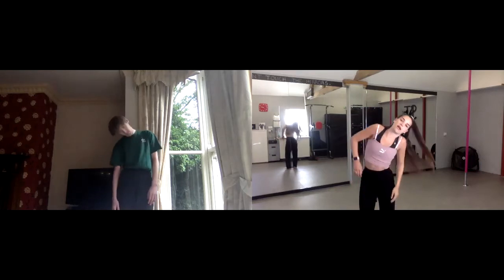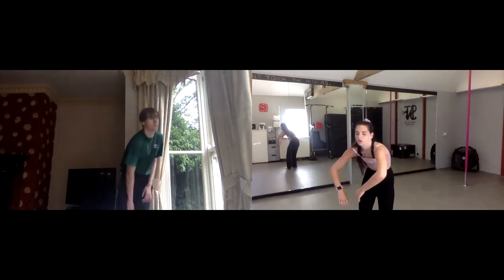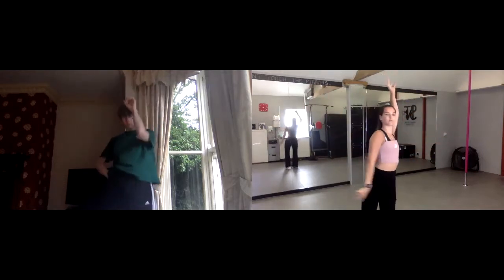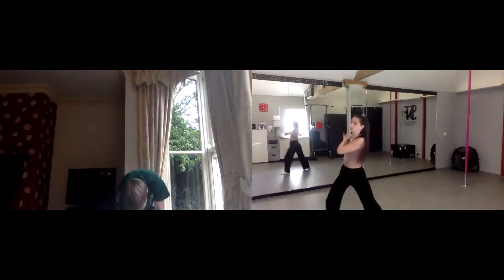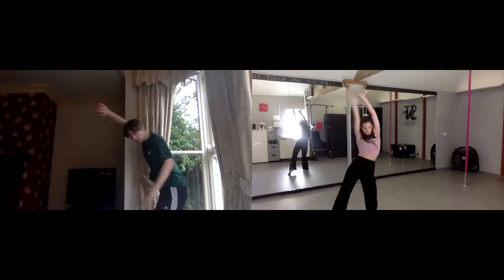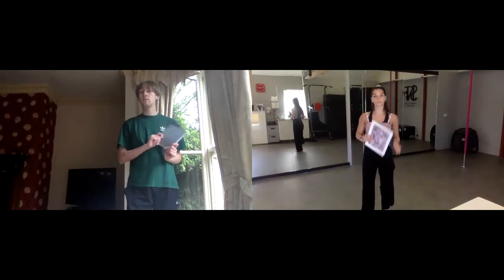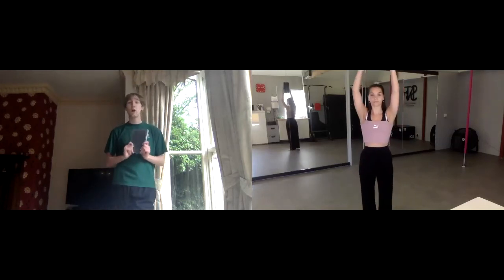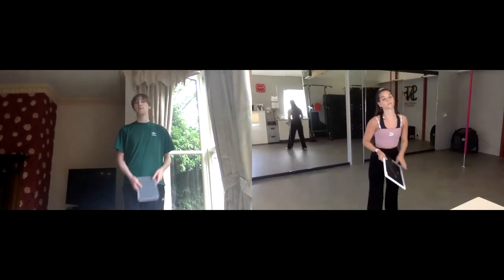B Hive: Activity- Move and Make with Plymouth Conservatoire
Barbican Theatre have launched an online community called B-Hive (see what we did there?!) This will be a place where you can connect and engage with the work Barbican Theatre Plymouth is doing (even though our doors are temporarily closed).

In this video recent dance graduates from Plymouth Conservatoire, Ella and Lucas have put together a short 15minute move and make session. It's relaxed and easy to adapt.

You will need a household object for the creative task.